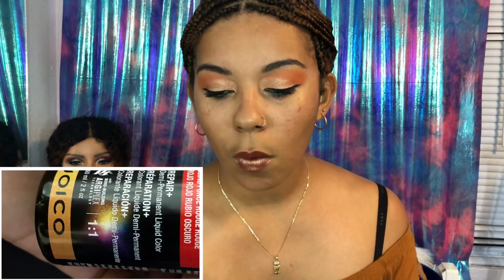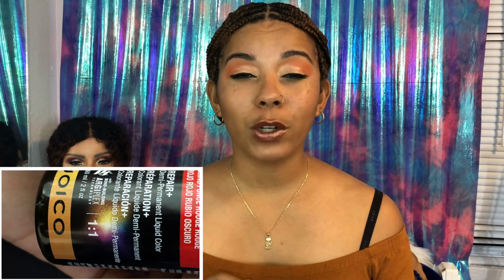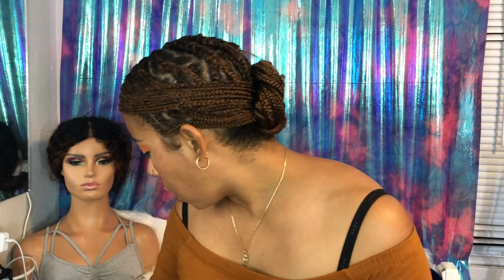What type of hair dye you need | Mixed with Marcy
Hello! Welcome back!! In today's video I will explaining how different types of hair dye work

Hello, My name is Marcilla Dorn I am a Mother, Wife, and Licensed Cosmetologist. Now that I have introduced myself, I would like to thank you for tuning into my channel ❤️.

→ TURN ON YOUR POST NOTIFICATION SO YOU DONT MISS A VIDEO